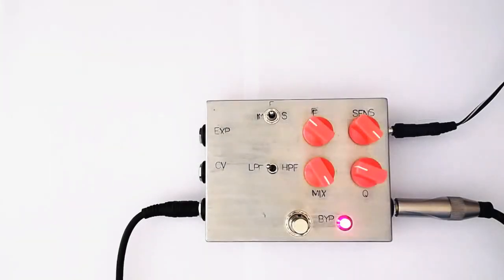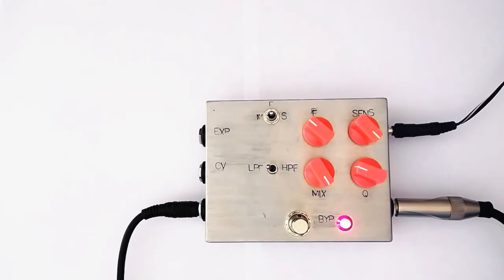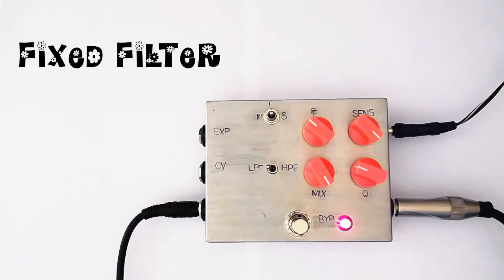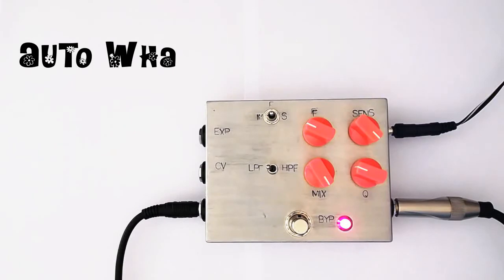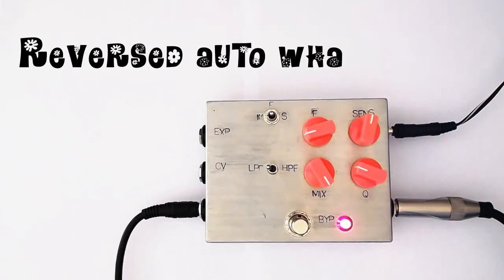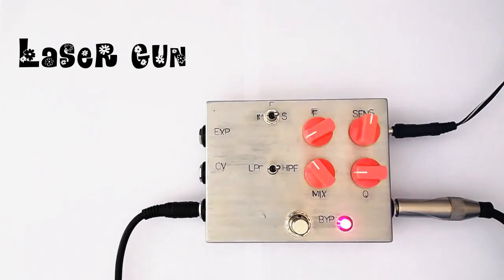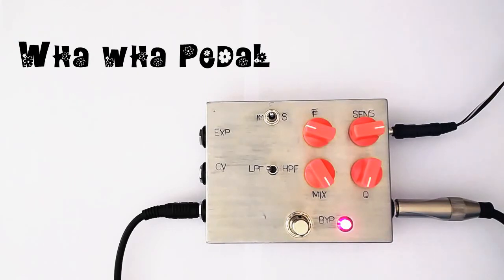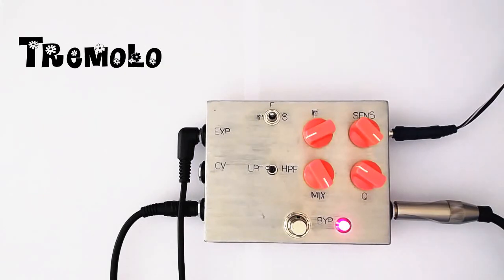Zorg Effects - Love Philter pedal demo.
The love philter has that "baby shake your body" sound that will make any funky groovy style player fall in love with it. The love philter is not only an auto-wha, or enveloppe filter, but also a wha-wha, an ahw-ahw, an auto-ahw, a fixed low pass or high pass resonant filter and maybe some kind of 2 stages phaser...

It is designed to have from none to too much resonnance (Aka Q parameter). Meaning for low Q values a standard low or high pass filter, and for high Q values almost a frequency generator- ray guns are not that far!

It can be used on bass, guitars, or anything else, but you should know that the CV input makes it fun with analog synths or Moogerfoogers friendly.

Zorg handcrafts and sales quality effects pedals, one by one, with his tiny hands, in Toulouse, France. A special care is provided for zorgifying sounds.
Zorg can also design custom electronic stuff on demand and repair your broken effects pedals, analog racks, modular synths etc.
Zorg will also provide kits for DIYers.